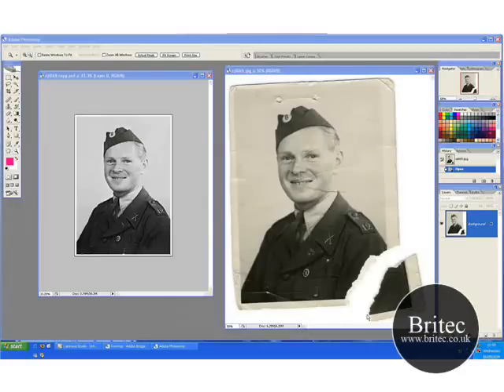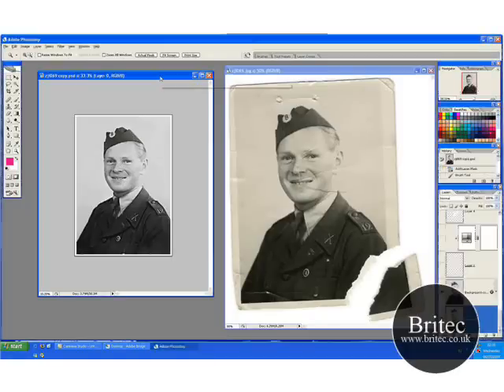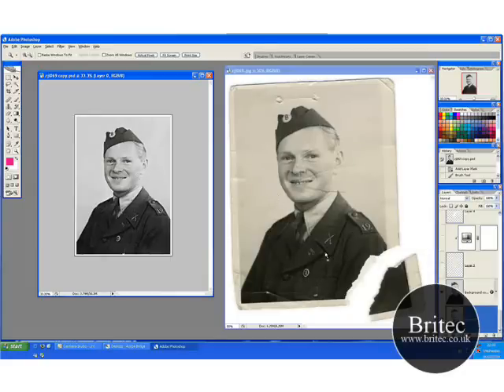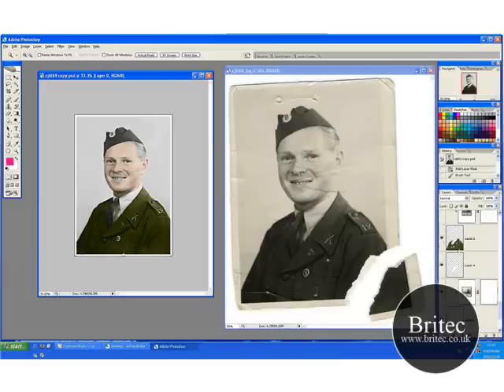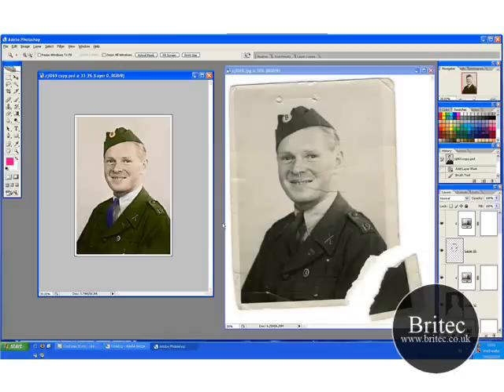Photo Restoration of Soldier and Colorize Part 3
Photo Restoration of soldier and then colorize it using photoshop by britec this tutorial has 3 parts to it.